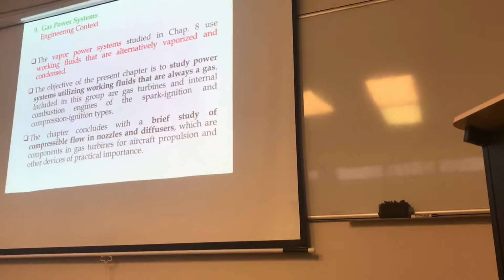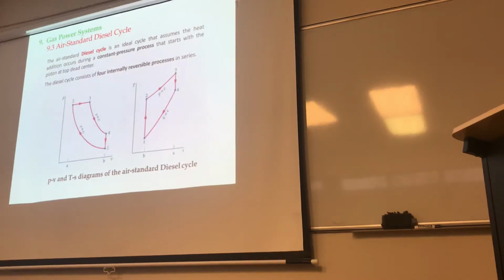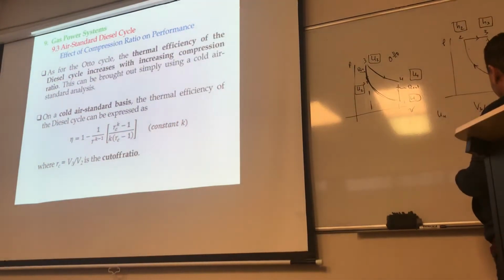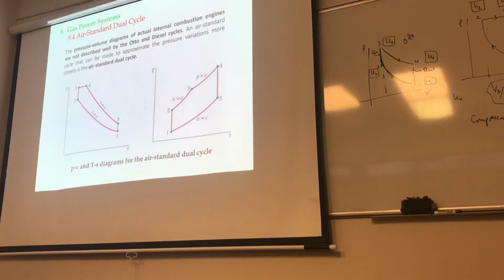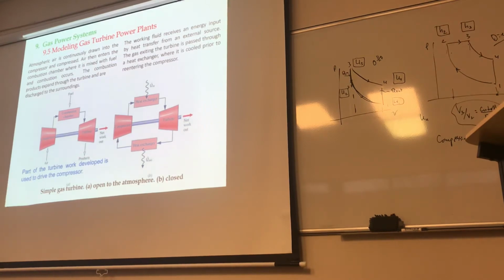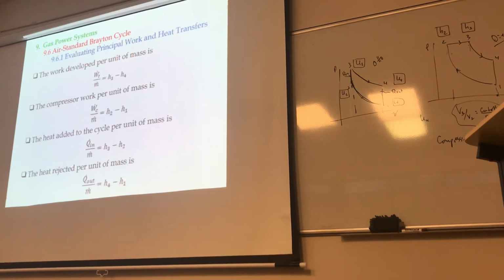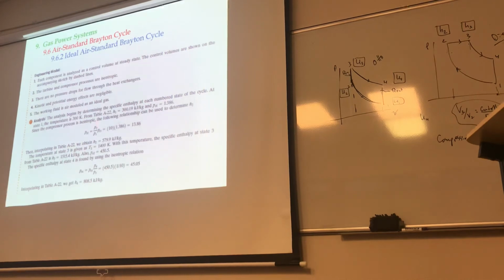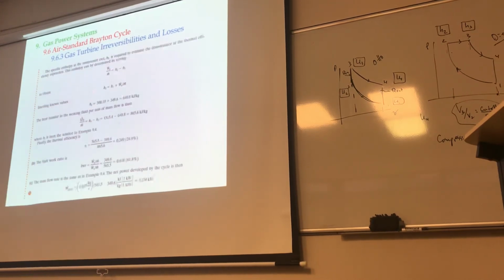Mech 313 Thermo II - Lecture 4